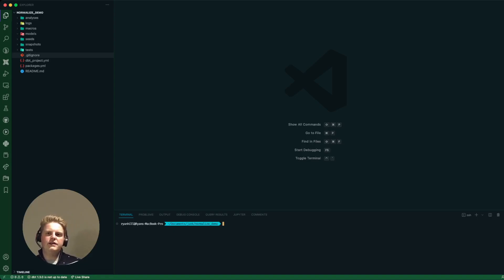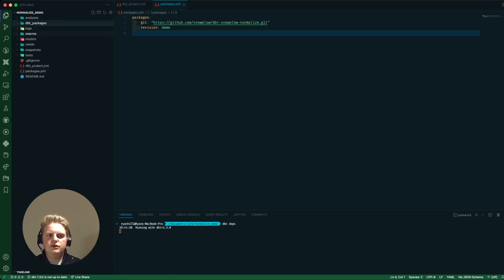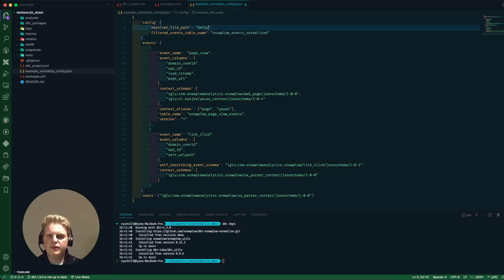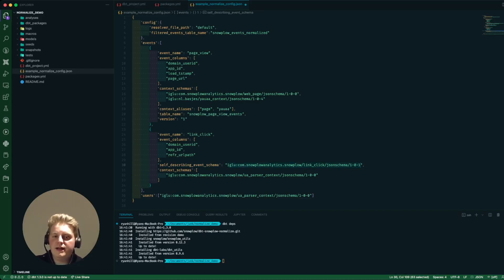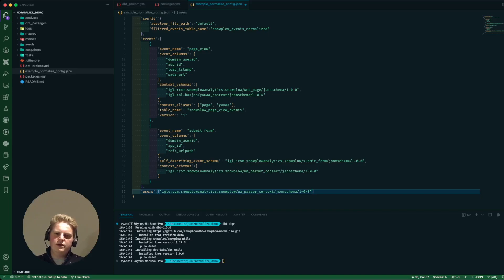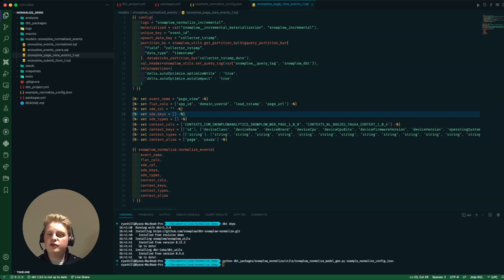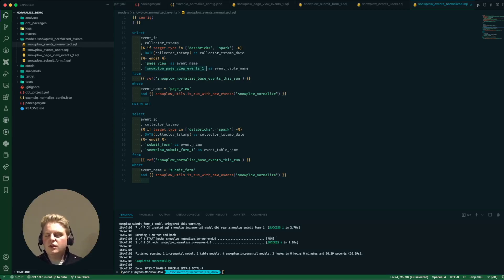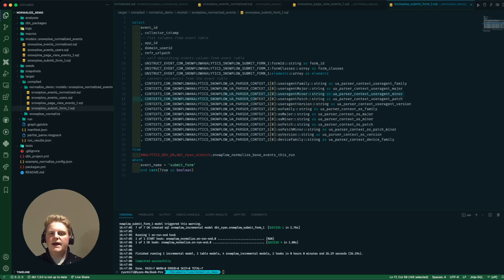Snowplow Normalize dbt package Quickstart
Get started with the Snowplow Normalize dbt package to transform your data for use within downstream reverse ETL tools.